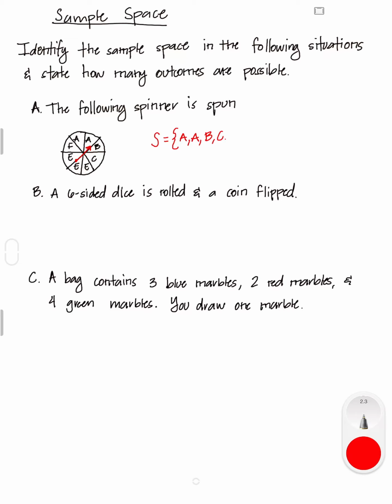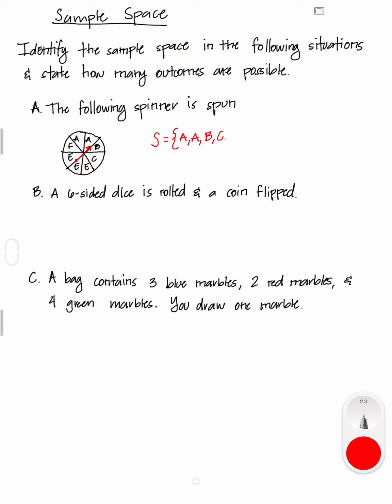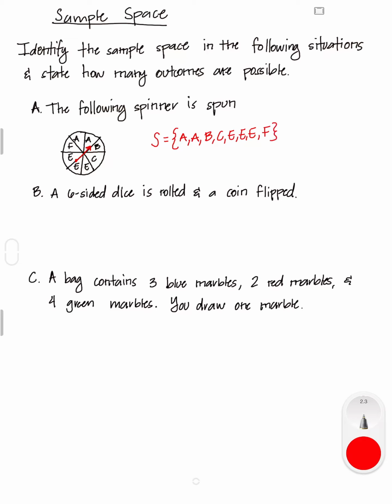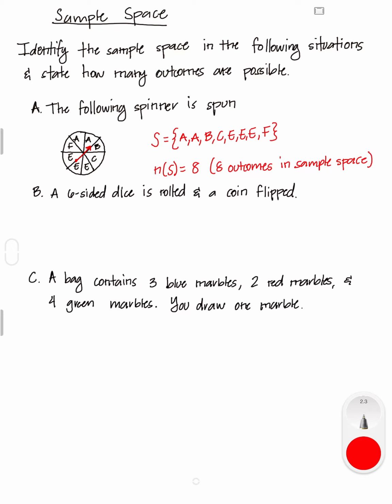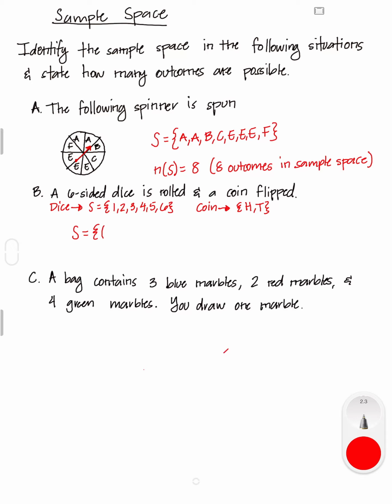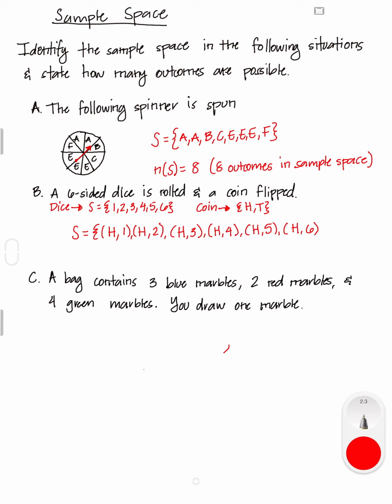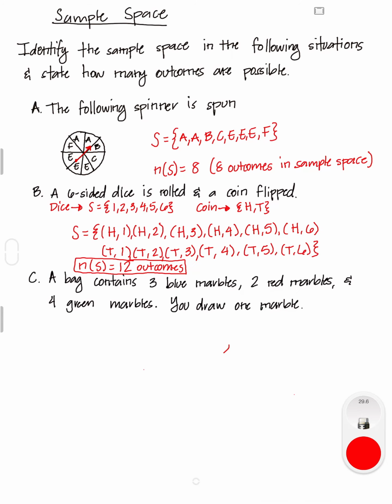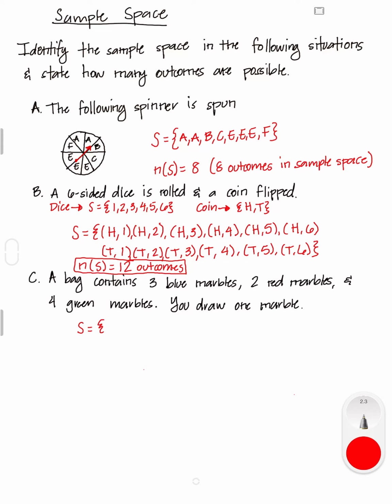Sample Space Example